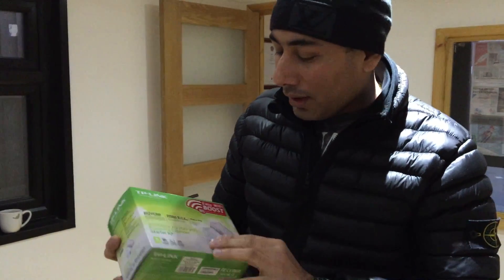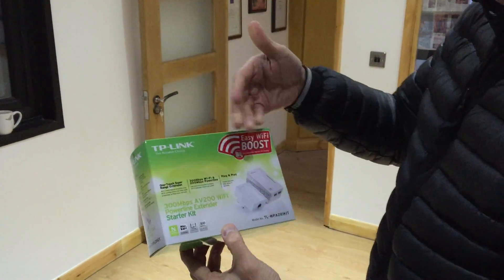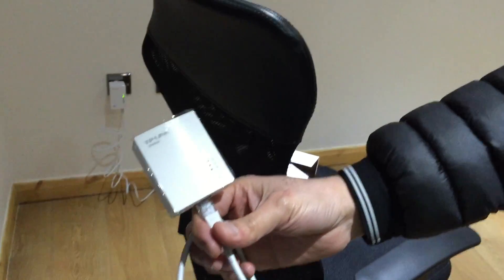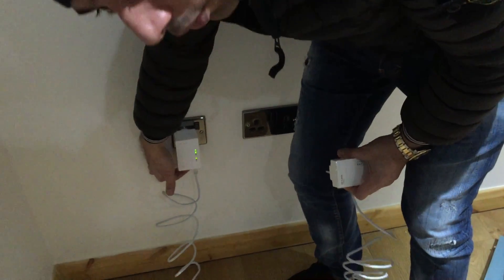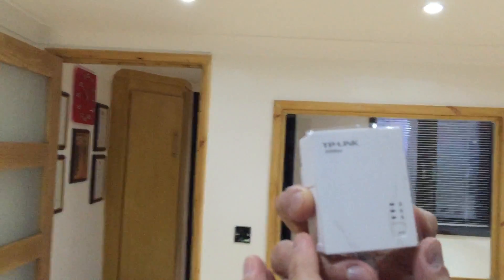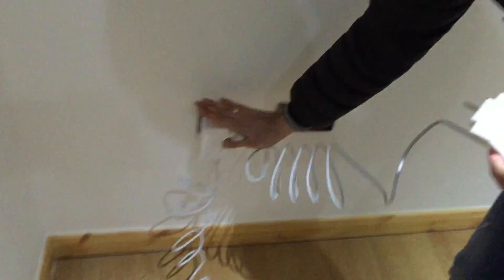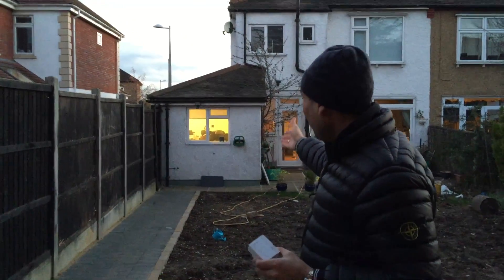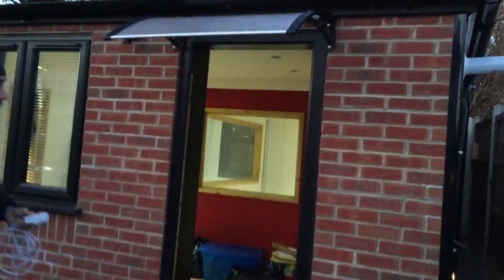BOOST YOUR WIFI - How to - TL-WPA4226 | Review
How to BOOST your WIFI signal with TL-WPA4226KIT TP-Link 500Mbps Powerline Wi-Fi Kit

For a faster WIFI connection.
TP-LINK TL-WPA4220KIT N300 AV500 WiFi Powerline Extender Starter Kit for a slow WIFI. An improvement kit.

The TP-LINK TL-WPA4220KIT N300 AV500 WiFi Powerline Extender Starter Kit extends your Internet connection to every room of the house through your home's existing electrical circuitry. The TL-WPA4220 features a WiFi Clone Button, enabling Super Range Extension, which means it can automatically copy the SSID and password of your router. In this way, TL-WPA4220 simplifies your WiFi configuration and allows for seamless roaming within your home network.

TP-LINK TL-WPA4220KIT N300 AV500 WiFi Powerline Extender Starter Kit:
Seamlessly combine powerline and WiFi in extending your existing wireless network
WiFi Clone Button simplifies your configuration and builds a unified network with one set of SSID and password
More flexible, more stable and speedier than pure wireless range extenders
Ideal solution for multi-level structures, brick wall buildings and long-range WiFi extensions
Up to 300-meter range over the household power circuit
Easy to install, just plug in and play
128-bit AES encryption easily at a push of Pair Button
Supports IGMP-managed multicast IP transmission, optimizing IPTV streaming